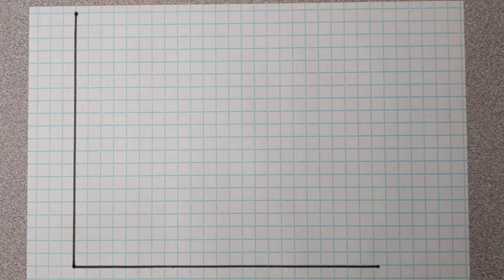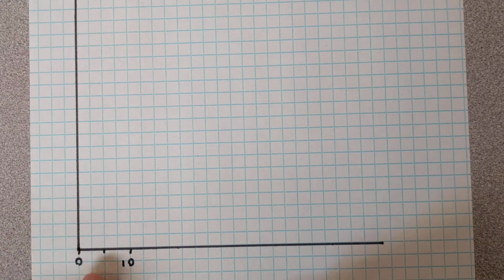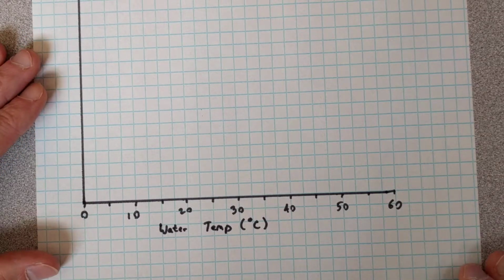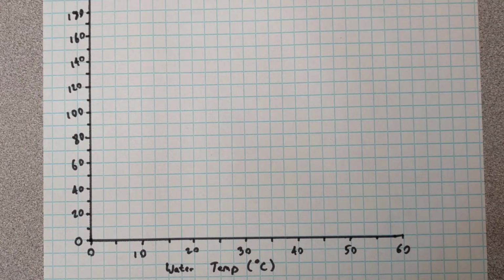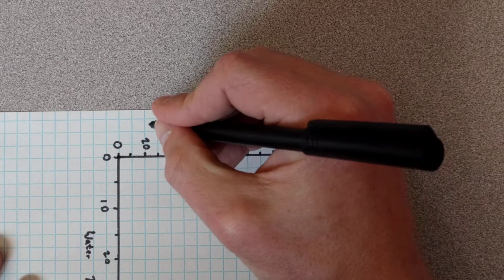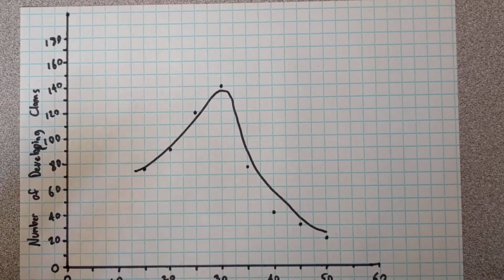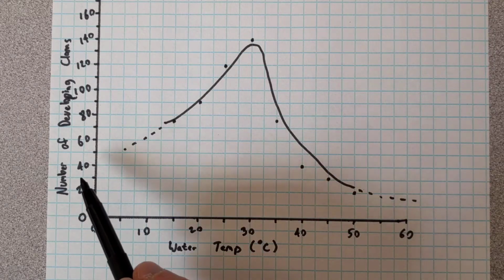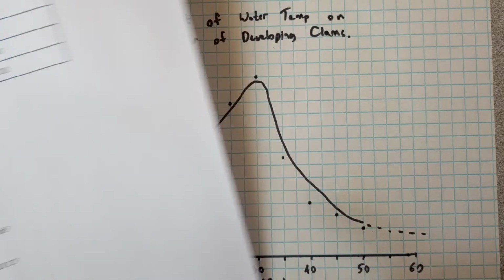Scientific Graphing Example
An example of how to complete a good scientific graph.